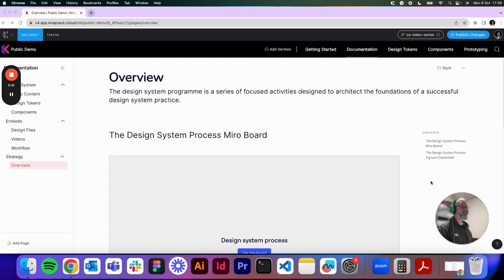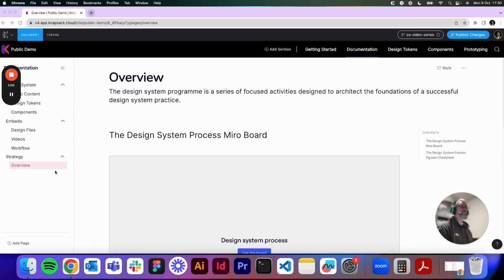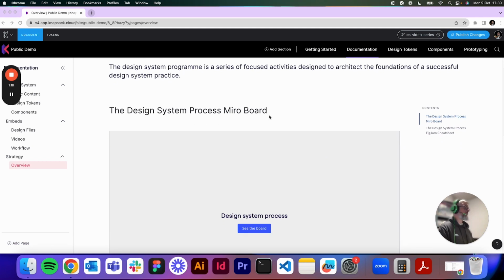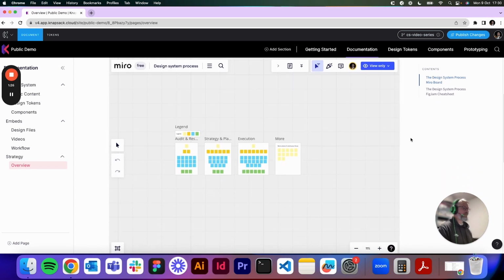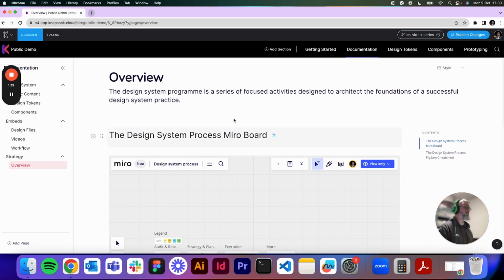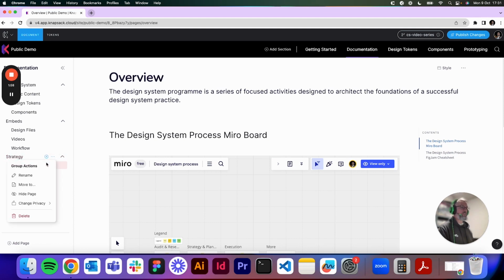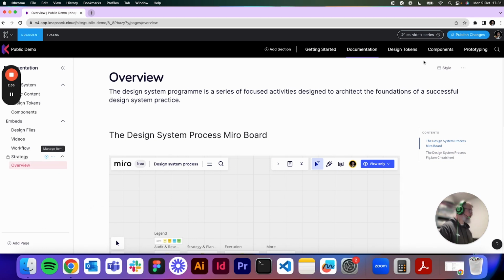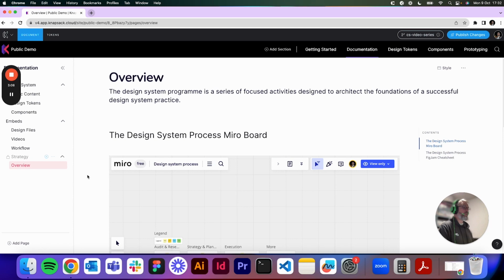Private Pages for Work In Progress in Knapsack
Design systems expert Mark Reynolds demonstrates the usage of Private Pages for Work In Progress feature in Knapsack for making certain content private. Particularly useful for design system leads, this tool allows the creation of internal strategy documents with limited access. Explore the process of creating private folders and pages that can only be accessed by admins and contributors. The ease of this privacy feature facilitates better documentation of internal processes and strategies that should only be viewed by selected team members.

00:00:27 - Strategy of Design System
00:00:44 - Design System Collaborators
00:01:17 - Created Strategy Folder
00:01:53 - First Page in Strategy Folder
00:02:13 - Changing Privacy Settings
00:02:42 - Setting View Permissions
00:02:58 - Hiding Pages Option
00:03:19 - Useful Privacy Options